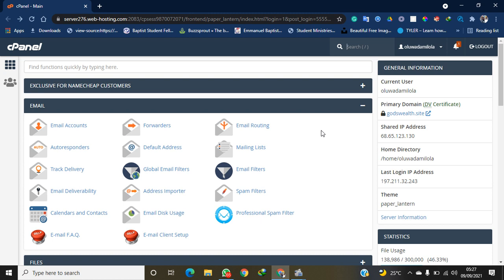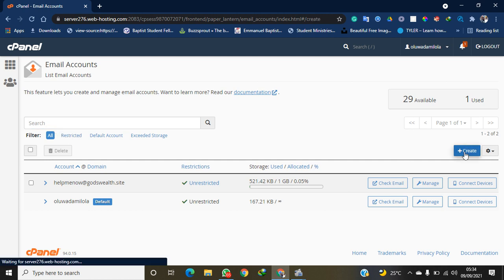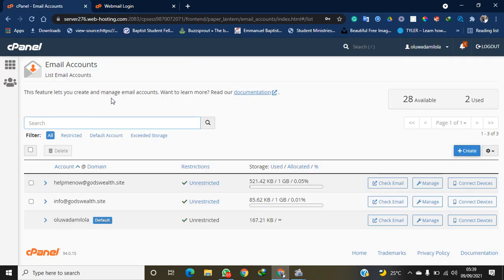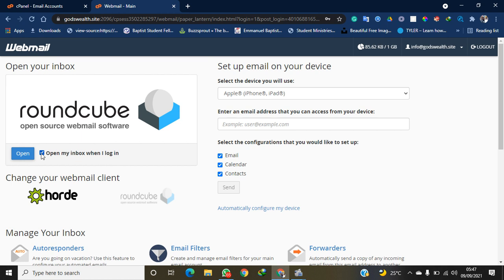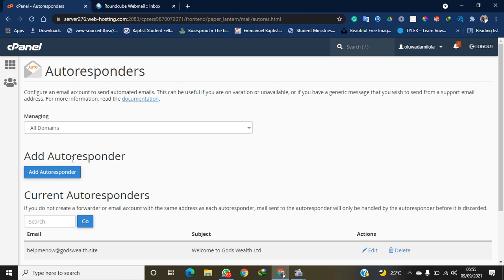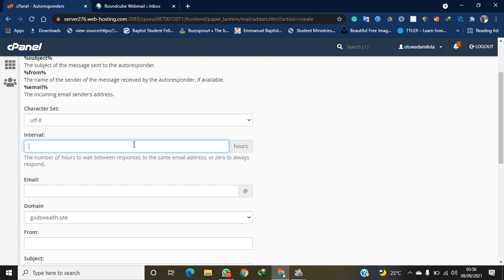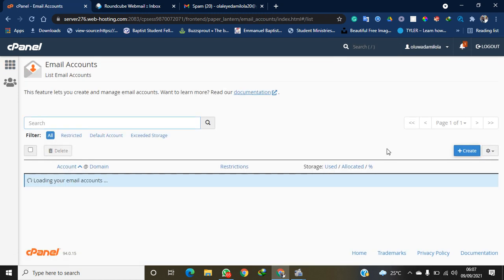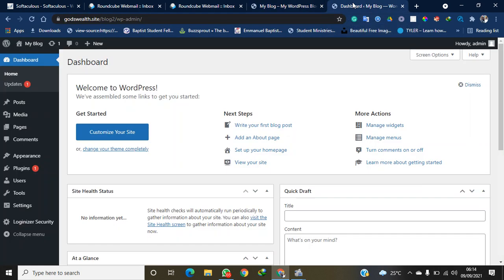Introduction To Cpanel Email Account Setup {Email Account Setup, Email Forwarder, Auto Responder}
In this video, you will learn extensively how to set up a wordpress multiple email account for yourself and your client, set up a forwarder, and autoresponder.